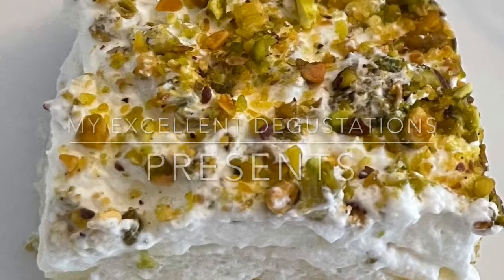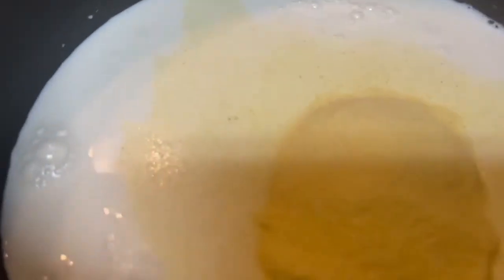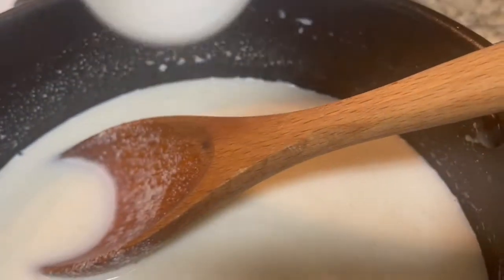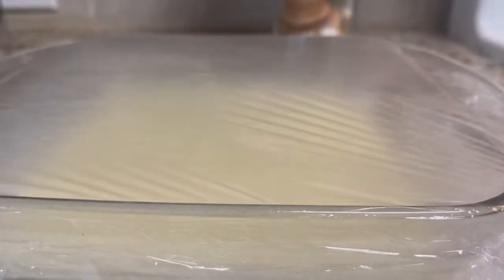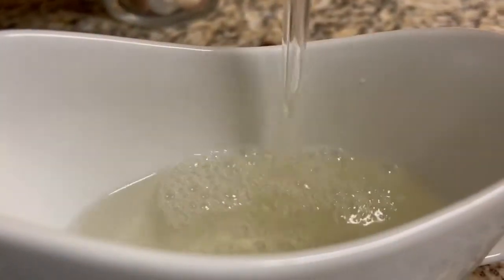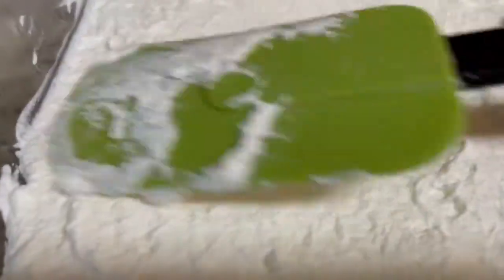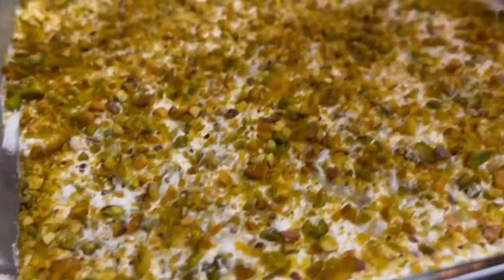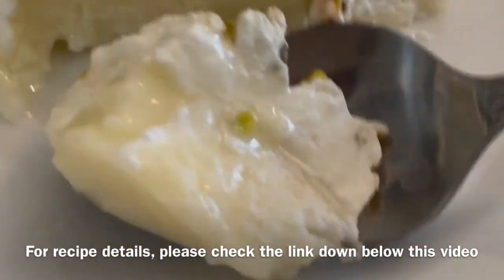Lebanese Nights Dessert called Layali Lubnan (Arabic ليالي لبنان)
Ingredients
Semolina pudding
2 cups whole milk
1/4 cup fine semolina
3 tbsp granulated sugar
2 small pieces mastica
1 tsp rose water

Whipped cream
1 cup heavy cream
1 full tbsp powdered sugar

Garnish
About 1/2 cup or less crushed pistachios
Edible rose buds ( optional)

Sugar syrup
1 cup water
1/2 cup granulated sugar
1 tsp lemon juice
1 tsp rose water